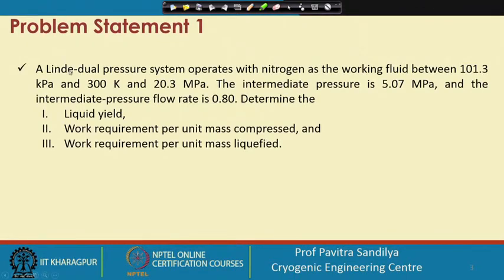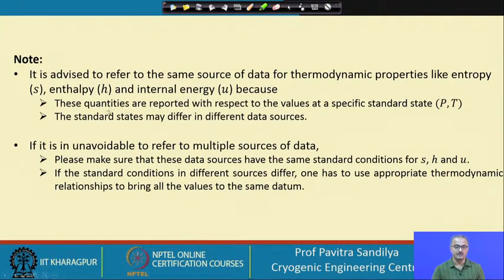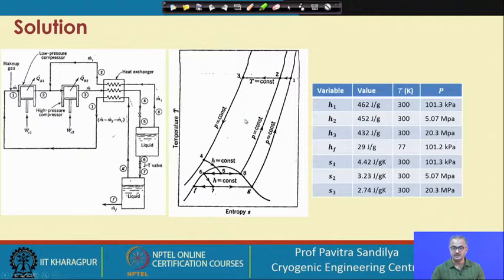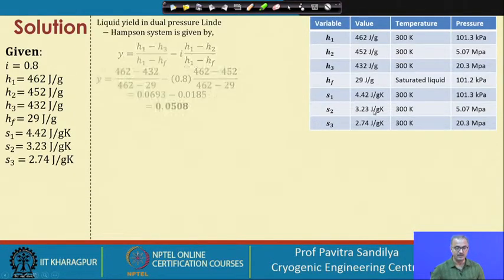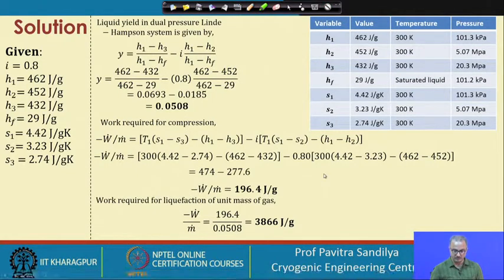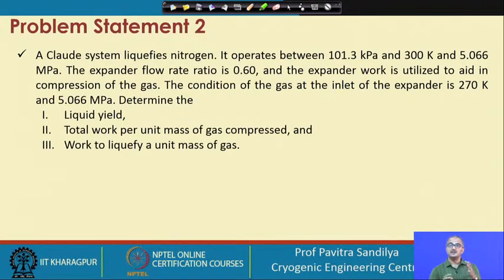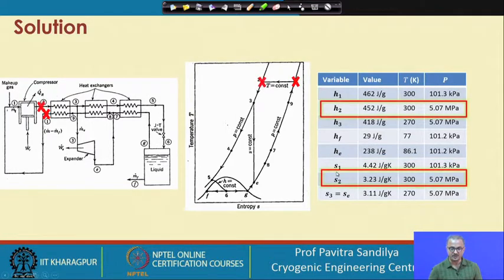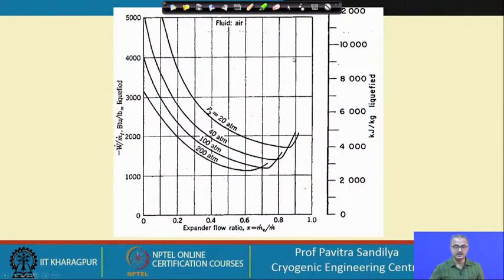Lecture 77: Tutorial on refrigeration and liquefaction - IV